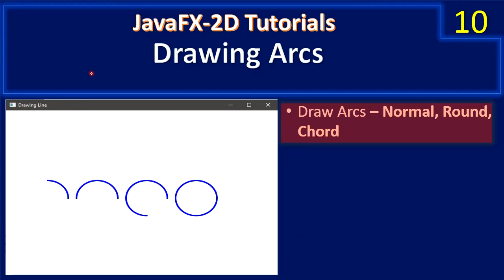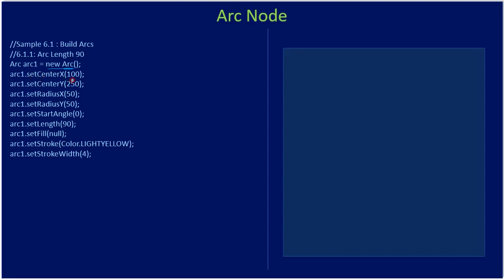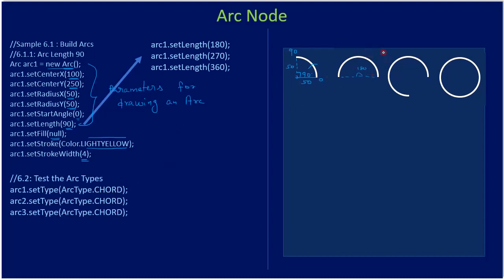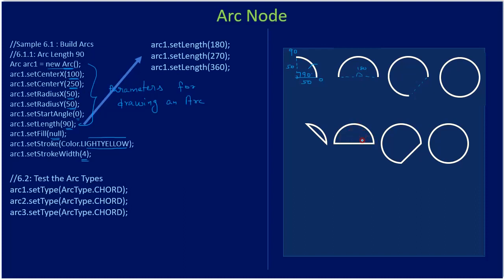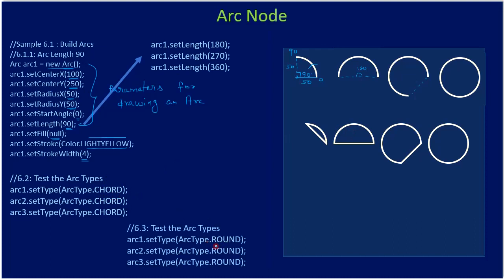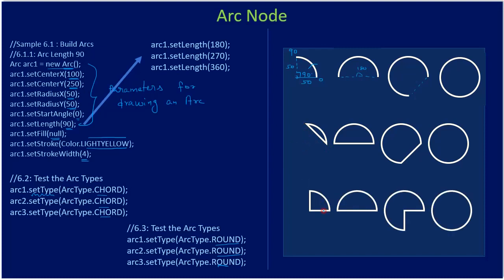Drawing Arcs | Normal, Chord and Round | Java FX 2D Tutorials #010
In this JavaFx 2D Tutorial, we will draw arcs and study the arc types Normal, Chord and Round.